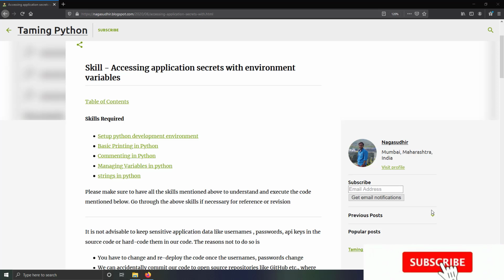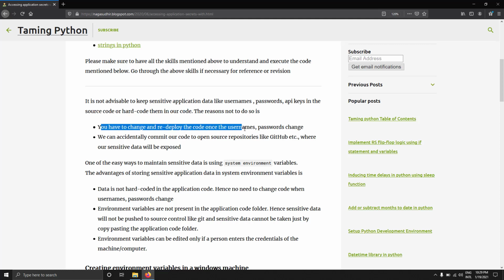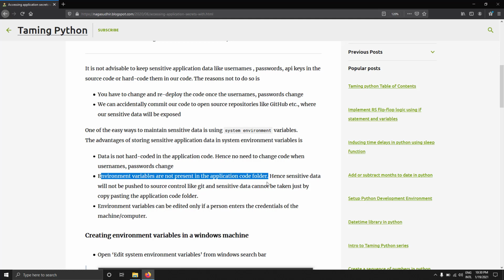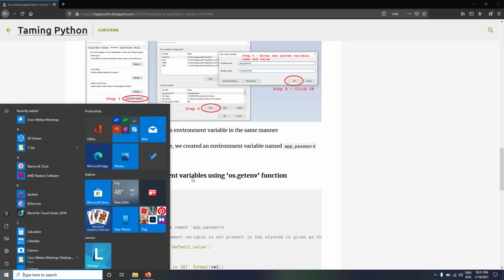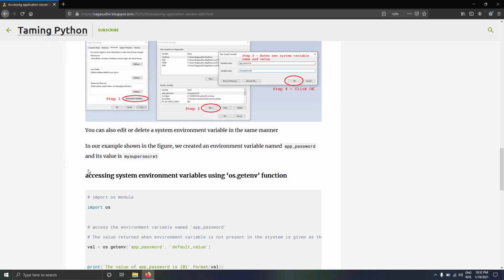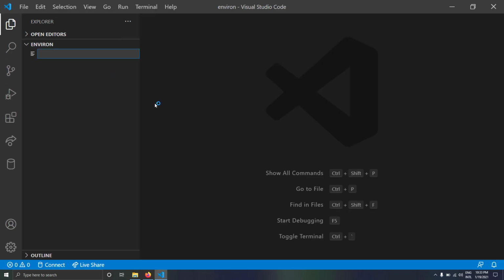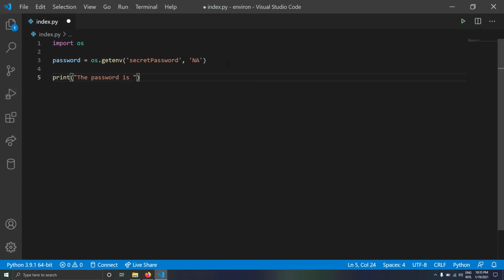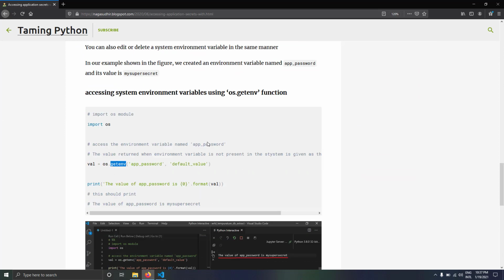Environment variables to isolate sensitive data and config in python projects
In this video, we will learn to use environment variables to isolate sensitive data and application configuration from our python scripts